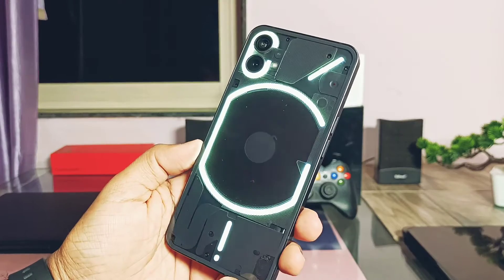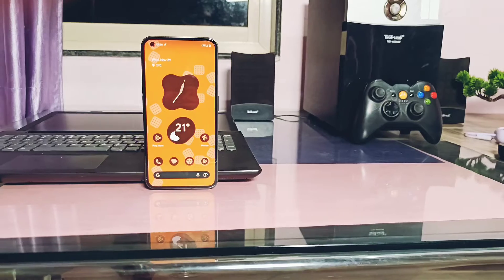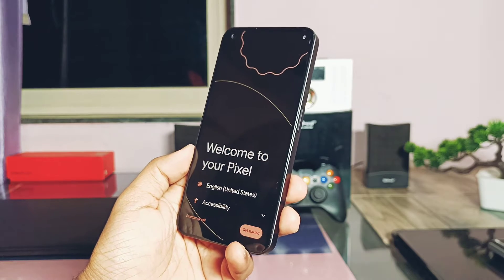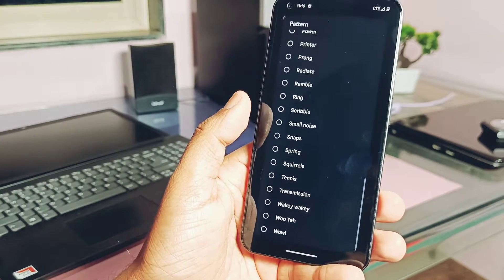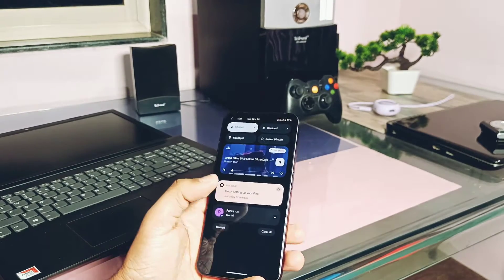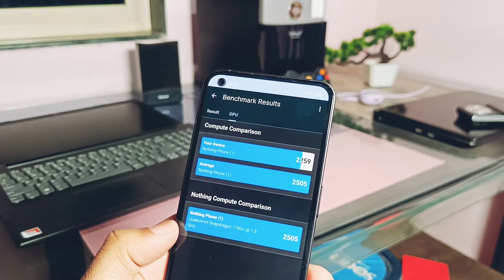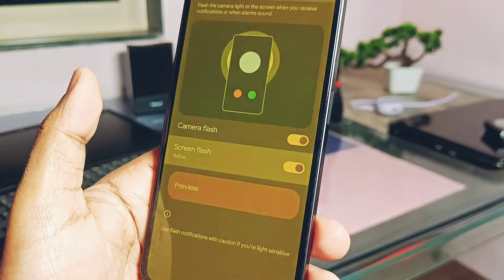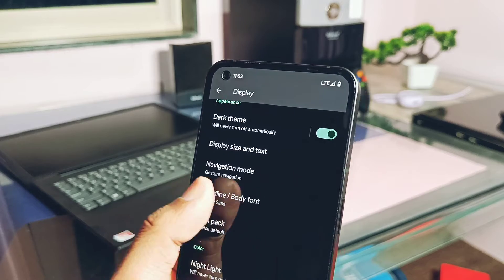nothing phone 1 android 14 beta 2 update by custom rom pixys os : The rock solid rom!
"Hey, what's up, guys! Welcome back to 4U Tech. In our last video, we upgraded our Nothing Phone 1 to the latest update of Nothing OS 2.0.5, which is essentially the same as the Android 13 update. Nothing has initiated an Android 14 beta testing program for selected users, but unfortunately, I am not among the lucky few. However, why worry when we have a great development community for the Nothing Phone 1?

The Pixys OS community has released the beta 2 of PixysOS based on Android 14. The flashing process is straightforward—your device must be running any Nothing OS version above 2.0+ with an unlocked bootloader. If you're unsure how to unlock your device, please follow the video tutorial link provided in the video description. Ensure that USB debugging is enabled on your device, and you'll need a Windows PC with all the latest fastboot drivers.

In today's video, we'll demonstrate a shortened flashing process and explore what's working in the ROM, including glyph and camera functionalities. We'll assess whether all Android 14 features are available in this build and explore the customizations offered by the ROM. Additionally, we conducted a brief performance comparison of this build with the stock Nothing OS. Finally, I'll showcase major bugs so that you can decide whether it's worth using this ROM as a daily driver. I'll wrap it up with my unbiased final verdict. So, without skipping any part, please watch the video till the end. Without further ado, let's get started!"

Bettery life of pixys os beta 2:
it's  same as nothing os 2.0.5
nothing special.

Timeline:

00:00 intro and requirements (must watch)
02:15 flashing (must watch)
03:01 Intial look and about device details
03:36 Basic things working for daily usage (must watch)
04:14 Glyph light features(must watch)
05:02 Nothing os latest camera (must watch)
06:16 Performance
06:52 Android 14 features
08:19 New pixys os features (must watch)
09:17 Major bugs (must watch)
10:32 Final verdict (MUST WATCH)